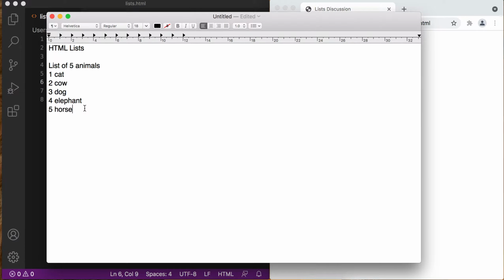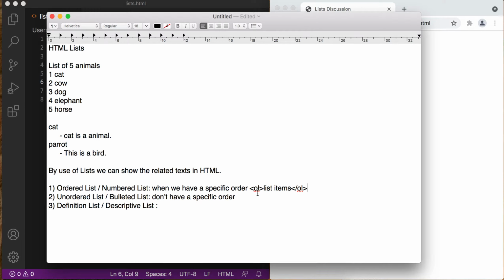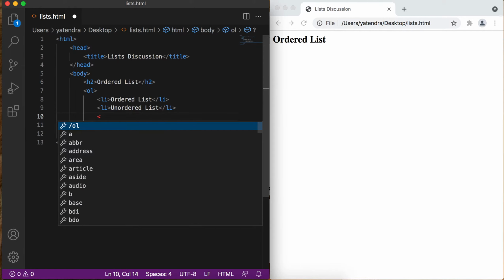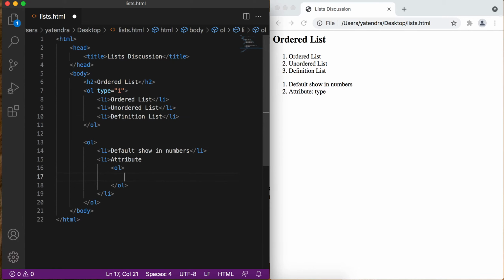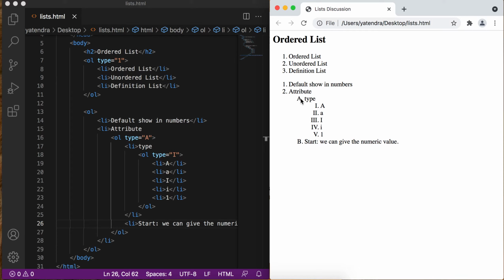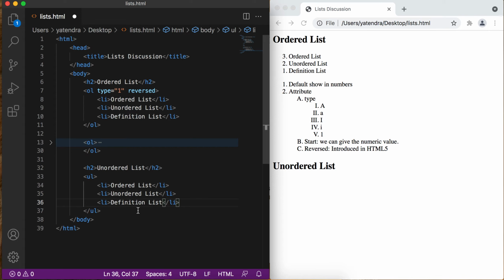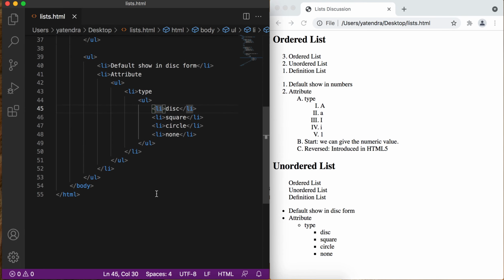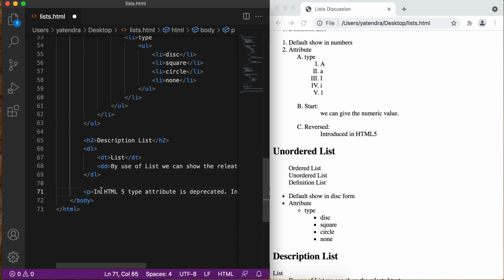HTML Basic: Lists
Learn HTML
HTML Lists
Ordered List
Unordered List
Definition List